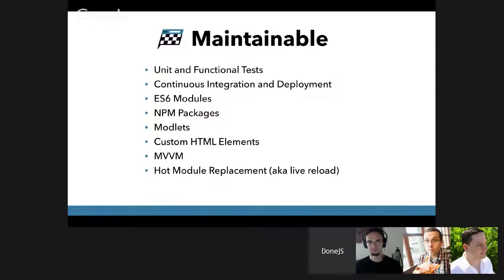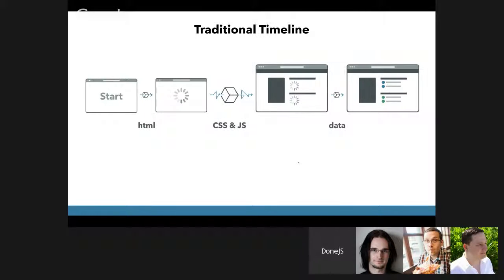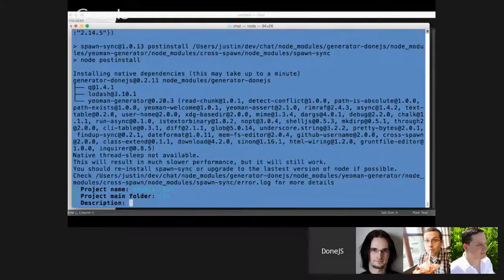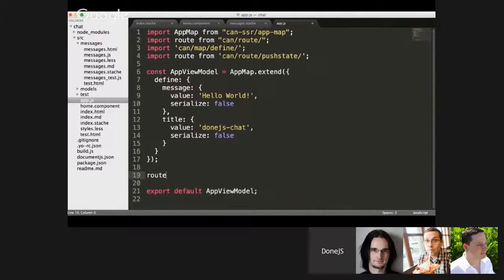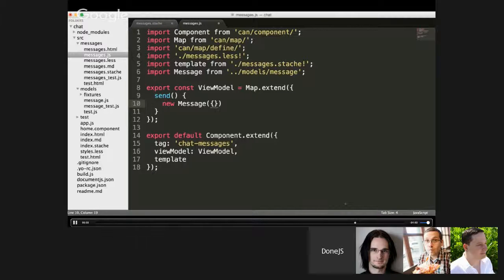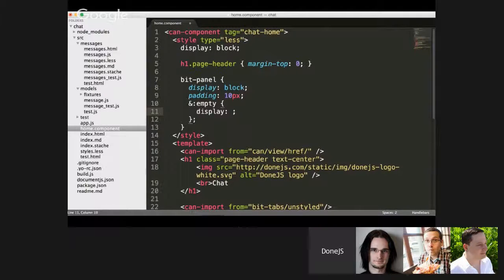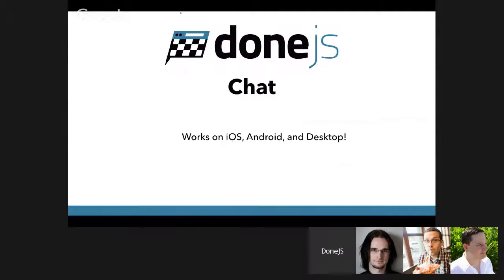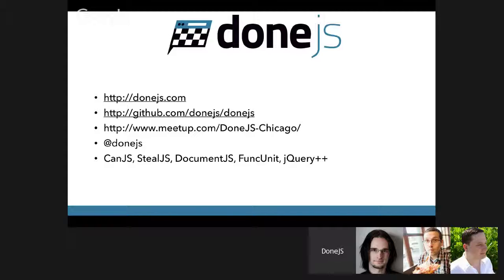Getting Started with DoneJS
I'll be giving my JS.Chicago talk again online for anyone that missed it.

Learn how to build and deploy the world's fastest apps with DoneJS, the successor to JavaScriptMVC. We'll show off technologies like server-side rendering, progressive loading, inline and fall-through caching, content delivery network (CDN) hosting, and real-time connections.